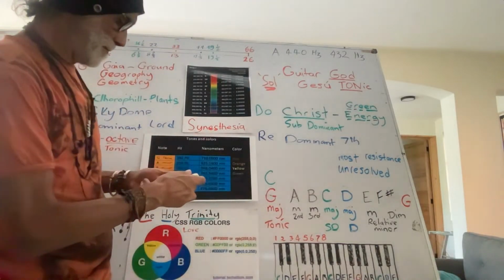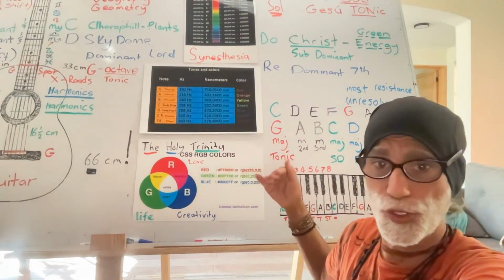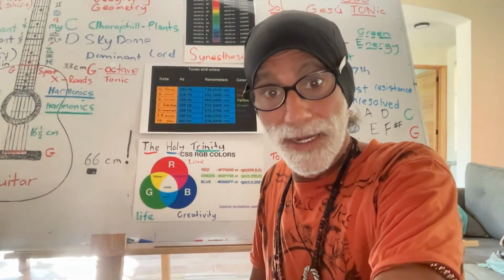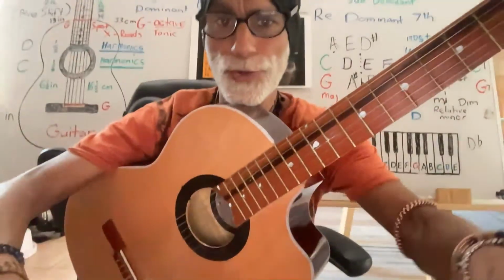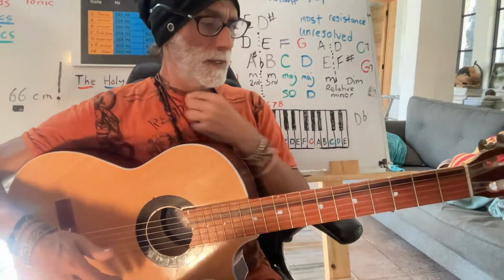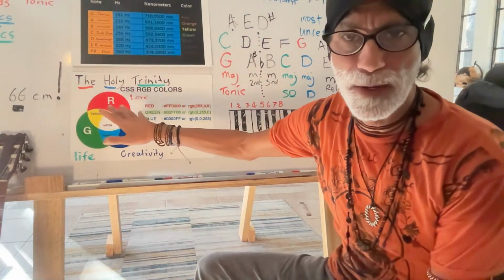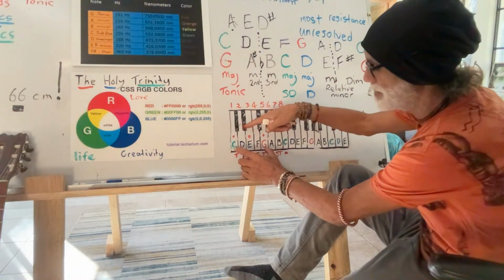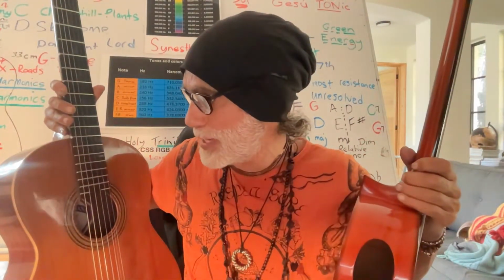The Synesthetic Method. 1, 4, 5/ Tonic, Sub Dominant , Dominant/ R, G, B. Part 3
BUY SANTOS BONACCI’S MUSIC BELOW!!!

This video song contains all the inner sleve artwork for Santos' albums.